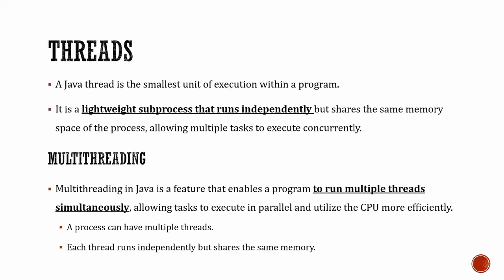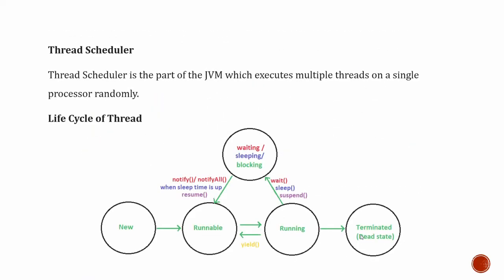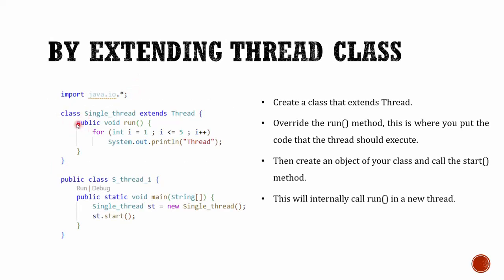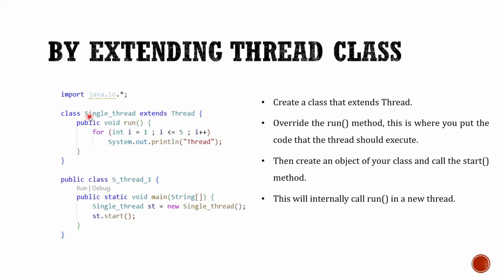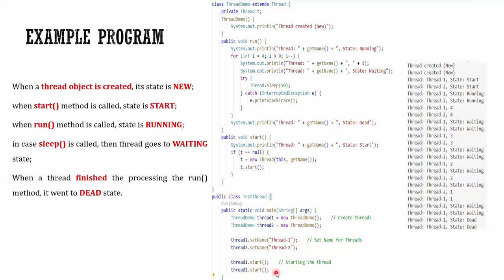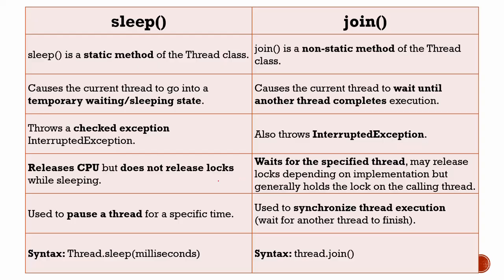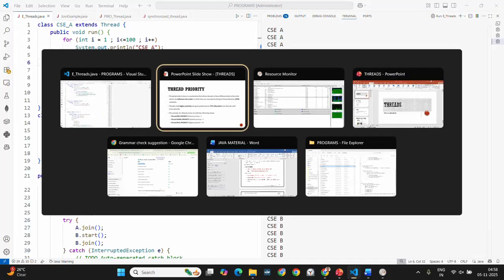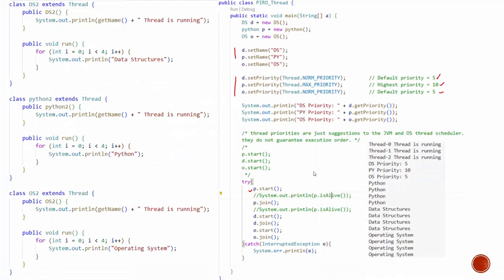JAVA THREADS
TOPICS COVERED

What is Thread and Multithreading?
Thread Scheduler and Life Cycle
Creation of Thread
Thread Methods
Thread Priority